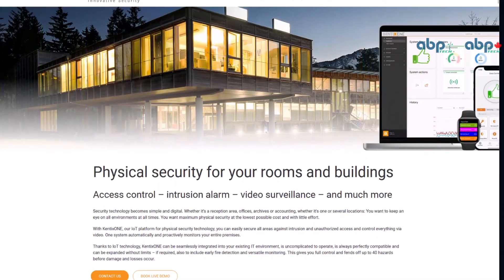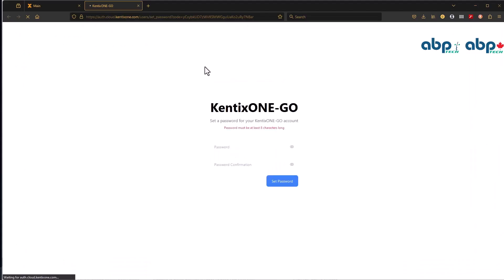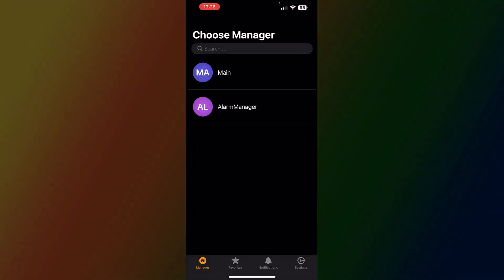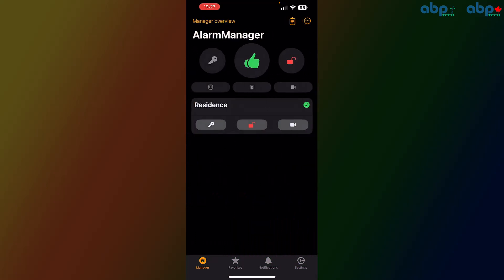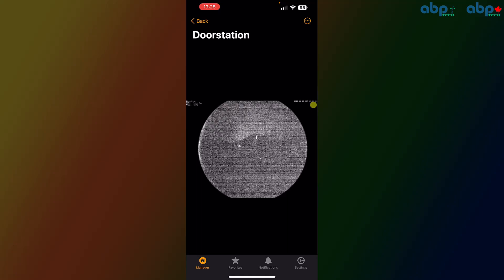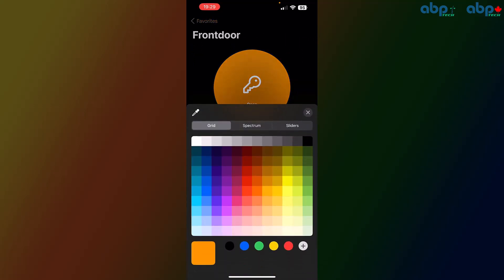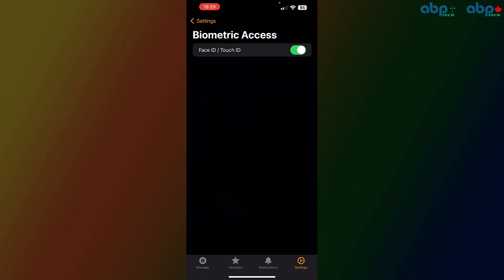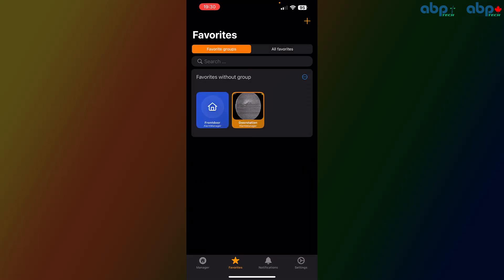Kentix GO 2.0 Enduser Setup and App Explanation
This short video shows how to finalize the Kentig GO 2.0 account and how to start using the new Kentix ONE Go-App